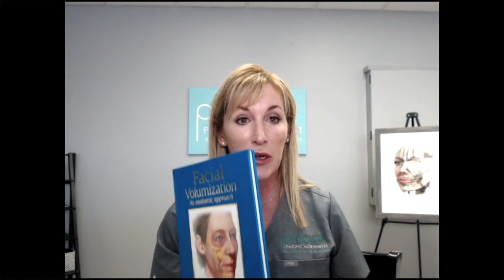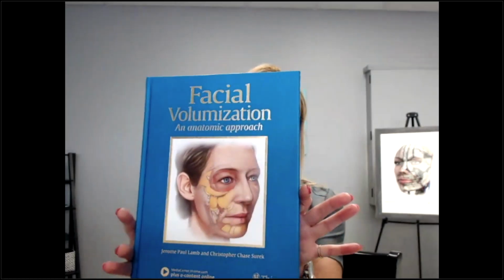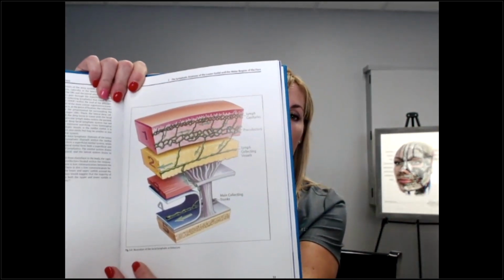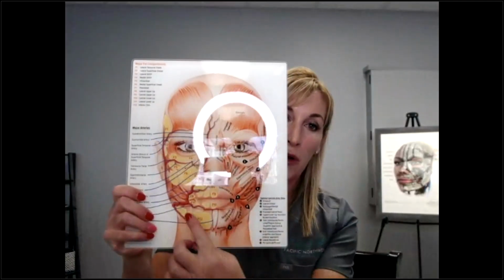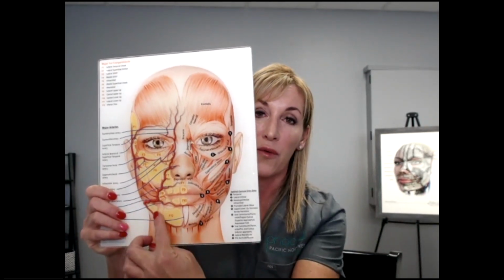Dermal Filler Safety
Whether you're a new injector, or a seasoned veteran, this video will give you some valuable tips.